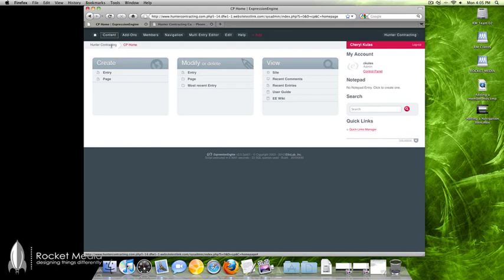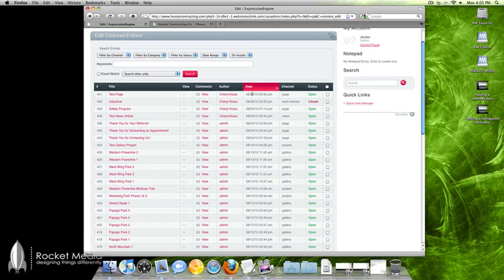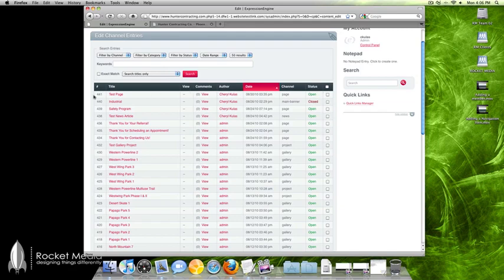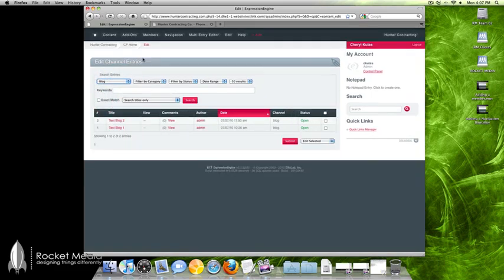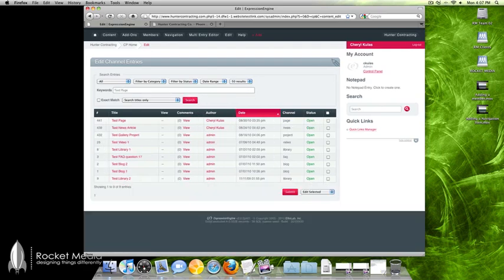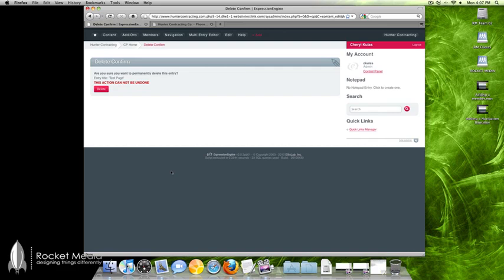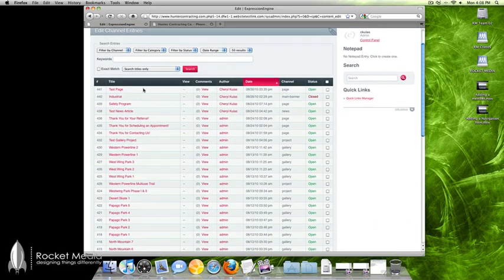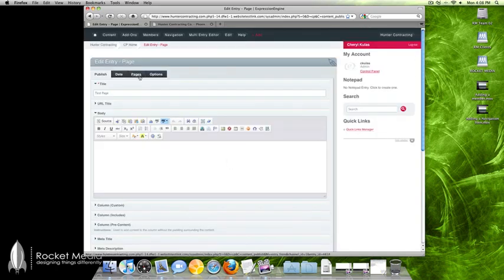Editing an Entry